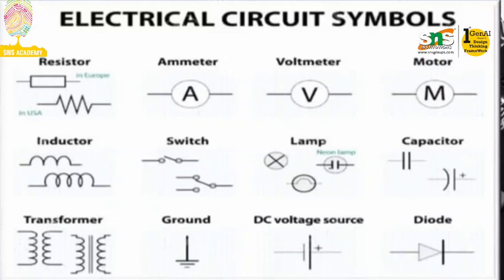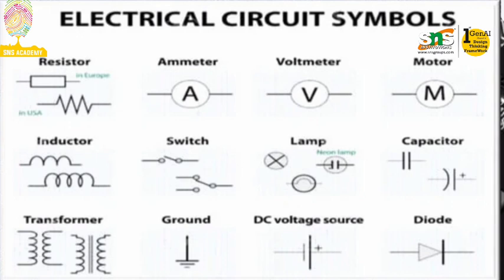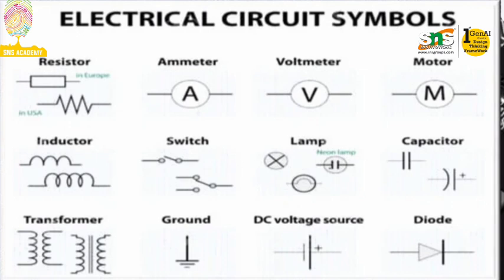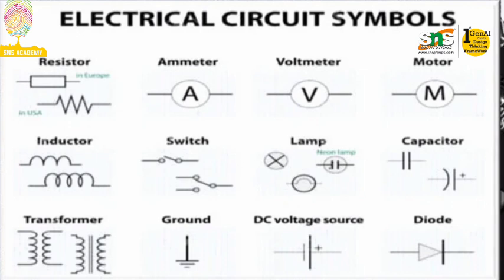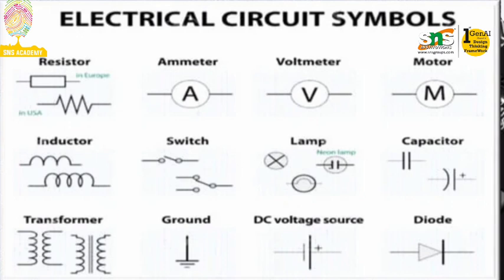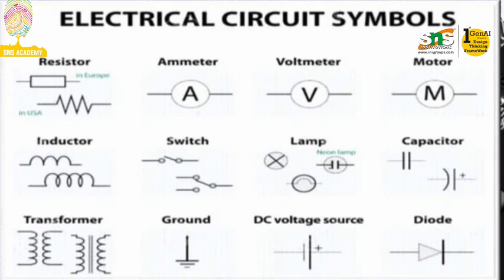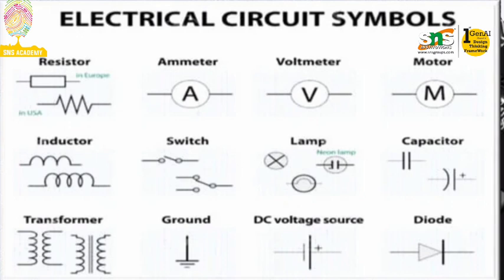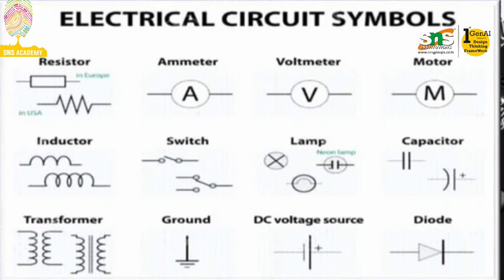Components of electric circuit | Gayathri | SNS Academy | SNS Institutions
An electric circuit includes components like a power source (battery), conductors (wires), resistors (limit current), capacitors (store energy), diodes (control current direction), and switches (open/close circuit). Each part plays a crucial role in enabling and managing the flow of electrical current.